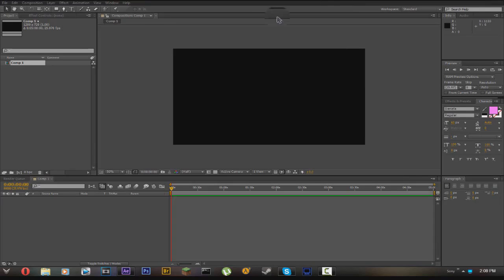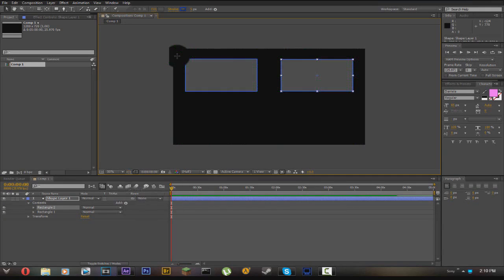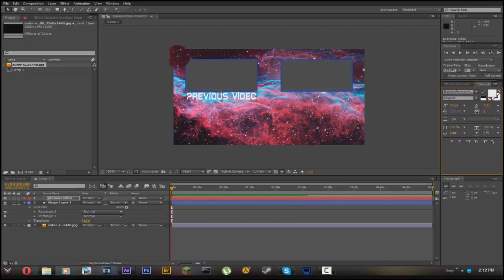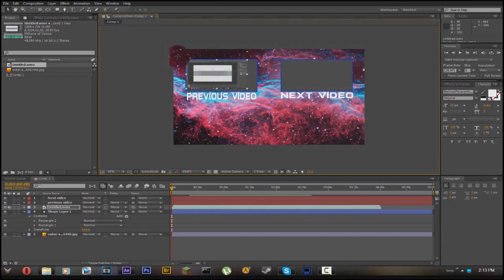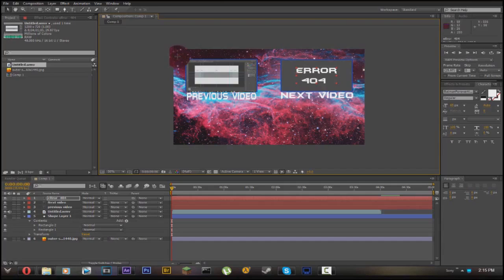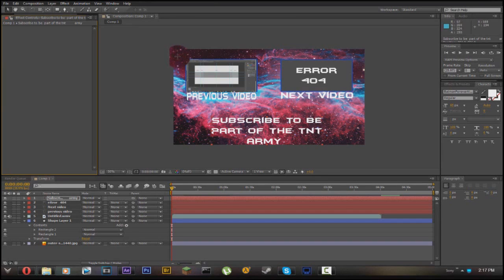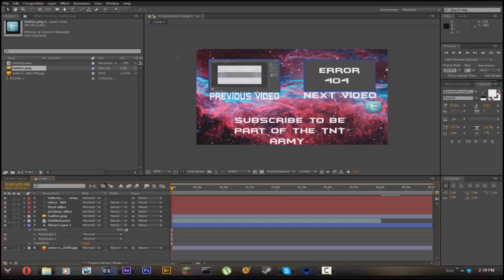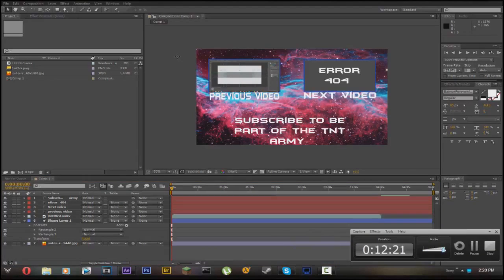How To make an outro in Adobe After Effects - Tutorial